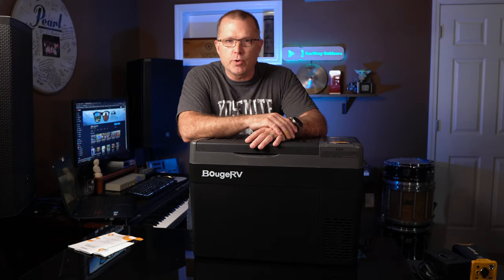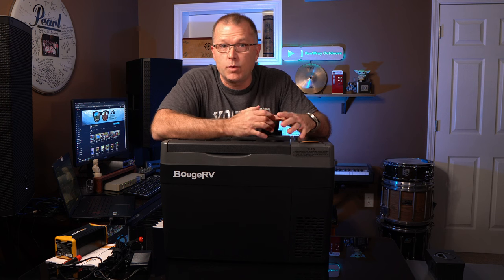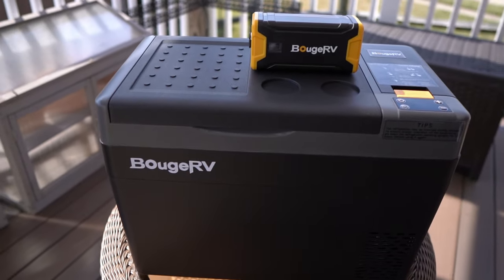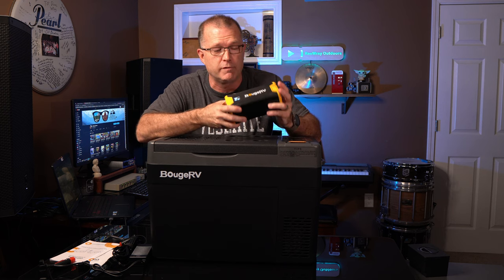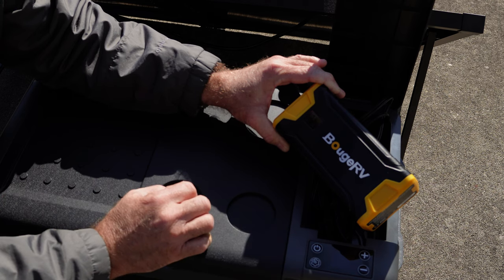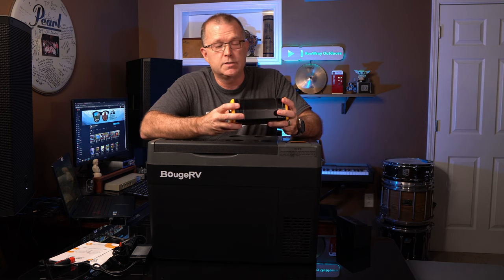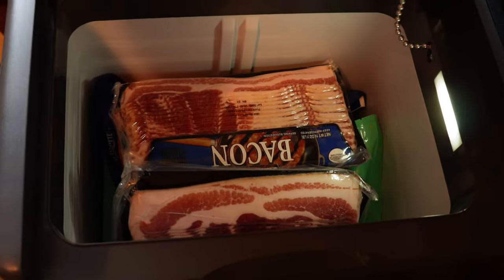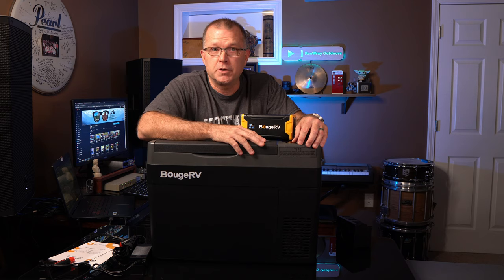GAME-CHANGER! BougeRV 30Qt CRPRO with Mini Power Station Option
30QT Fridge
Mini Power Station
130W Briefcase Panel